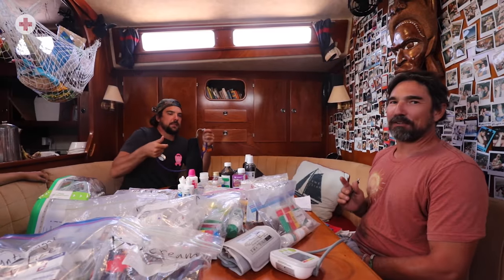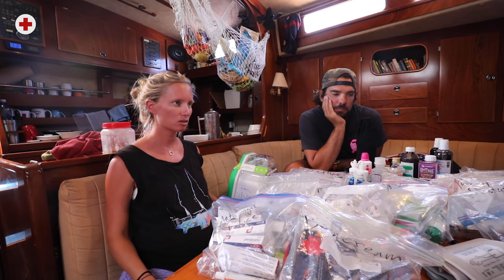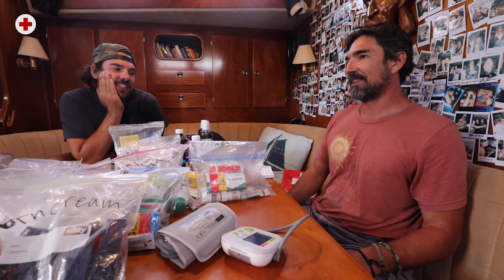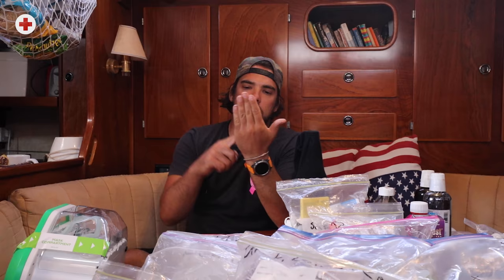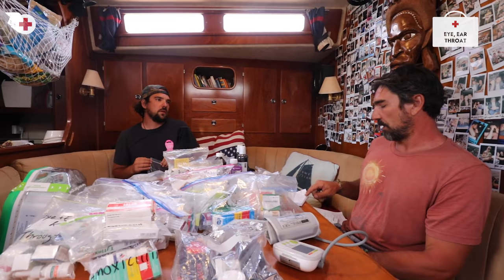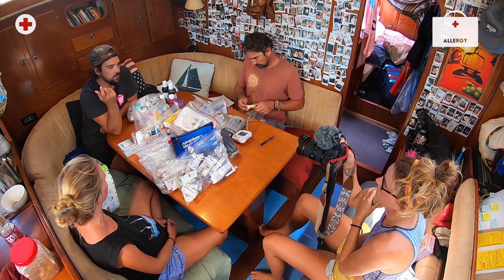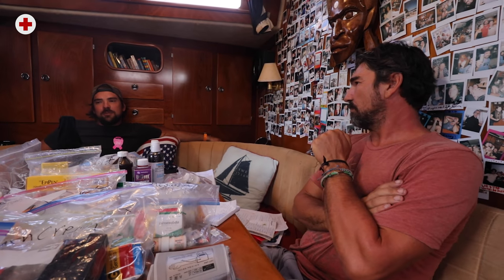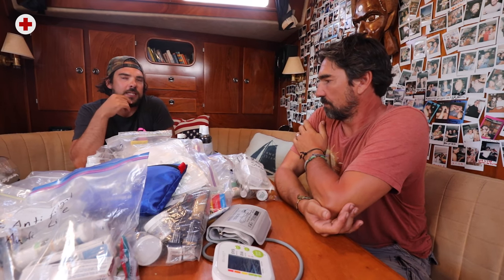Our OFFSHORE Medical kit! - SV Delos Safety Series Part 1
Our offshore medical kit has come together over many years of cruising! It’s based on recommendations from marine physicians and our own personal experiences of the trip.  We've wanted to make this video for a long time and we hope it helps you to to decide what is important for you to have onboard!  for links and resources mentioned in this video.

In this video we cover how the kit came together, how it's organized, and what the major components are.  We even recount some of the medical problems we've had and how we've dealt with them, both where medical care is and isn't available.

We highly recommend visiting a physician specializing in marine medicine that can tailor a kit for your offshore plans.  Fair winds, peace and love!  The Delos Crew

Wanna binge watch? We have 6 seasons of videos going all the way back to the beginning of the adventure

We’re completely crowd-funded and not beholden to the pressures of advertisers or corporate sponsors. We get to try out and review products without bias, and continue to spread warmth and positivity.  All contributions go directly to support sailing, video editing, and of course a few cold ones to smooth the editing process. Thank you for keeping our videos free and available for everyone! Seriously, you rock.

Time: 00:00
Song: Ramukanji (Remix)
Artist: Onetox
- Download/Stream Ramukanji (remix) here!
Time: 01:03
Song: Rockaway 5pm
Artist: auv
Time: 06:49
Song: Yeah
Artist: Monma
Time: 12:36
Song: Move Together
Artist: Yasper
Time: 20:34
Song: Be here now
Artist: Chief
Time: 23:06
Song: Schoolgrounds
Artist: Sleepy fish